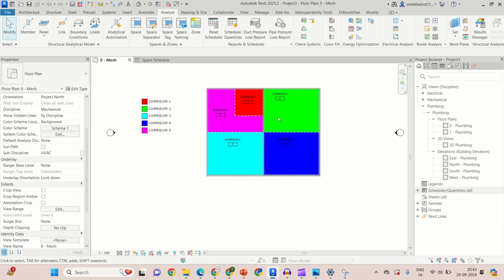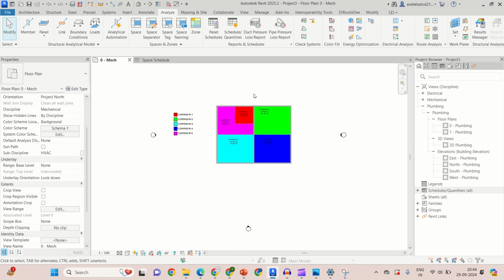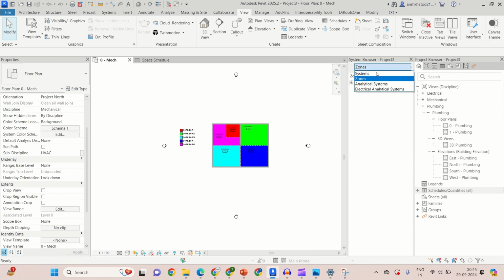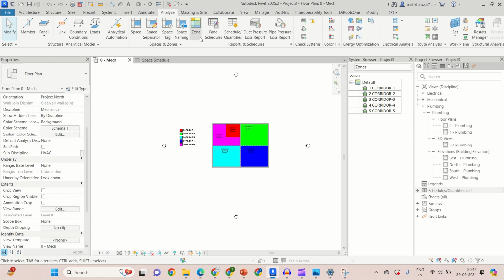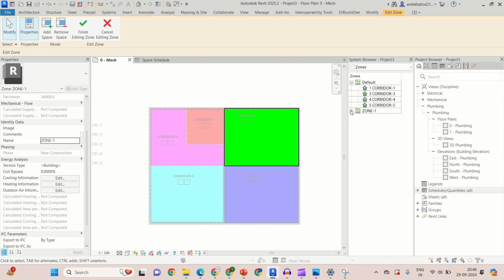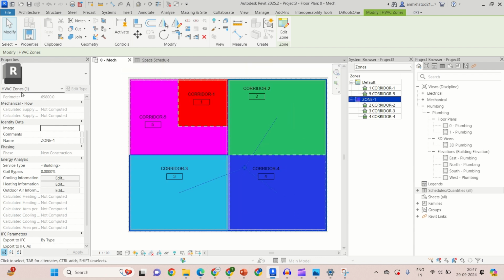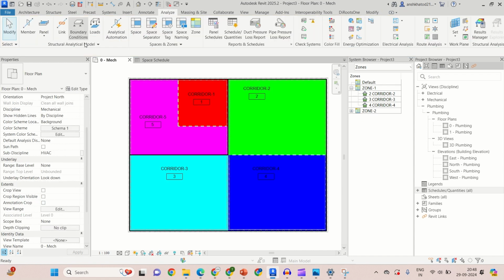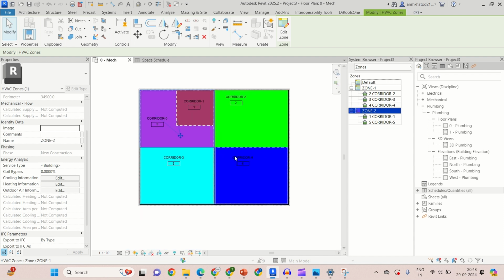How to create Zones in Revit || BIM Guru